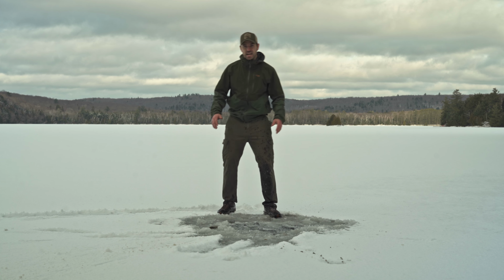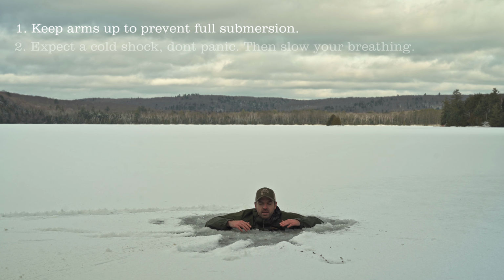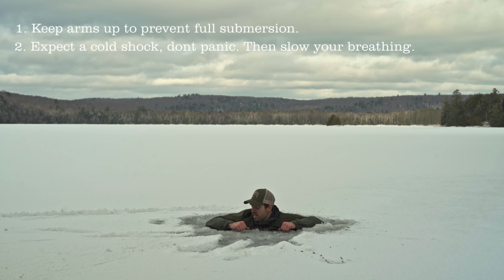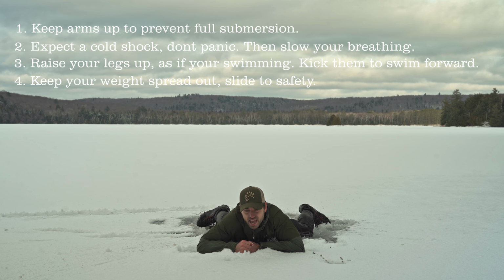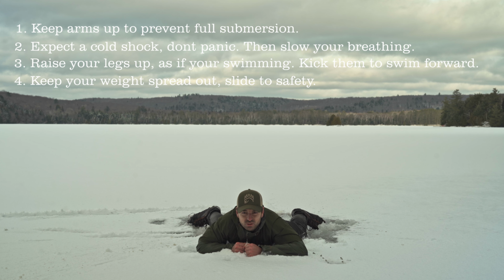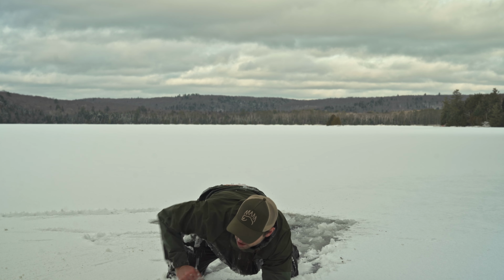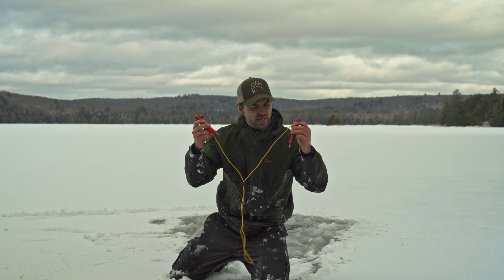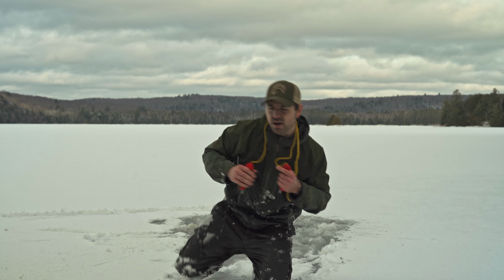How to Survive Falling Through Ice (Step-By-Step)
What to do if you fall through thin ice? Follow these simple steps for self-rescue:

1) Keep your elbows up, or walk on ice with a stick. If you fall through, this will prevent your head from going under and taking a gasp of cold water.

2) Know that you will go through cold shock. It will be hard to breathe, and you will be in a panic. Make sure you first control your breathing before trying to get out!

3) Don't try to pull yourself out; instead, perform a swimming motion with your legs. Swim forward - kicking your legs - and use that to get the majority of your body on thicker ice.

4) Keep your weight spread out. Crawl as far as you can to thicker ice. If you keep breaking through, keep performing the techniques. You have about 10 minutes of time before your body will shut down.

*Some people prefer to roll. I personally don't like this option, but I demonstrated it regardless as some use it. For me, I don't want to risk falling in while on my back. But in theory, it does alleviate any pressure points from the crawl.*

Here's a link to some Ice Picks:

I like these because they're retractable and the rope wont get tangled as it's a retractable one.

Once you get to shore, make sure to seek help even if you weren't in the water long. Hypothermia is a serious risk and often is paired with confusion and an altered state of mind and well-being.

I gained inspiration for this video from REWILD UNIVERSITY - and from my own experience in Firefighting Ice Rescue Training